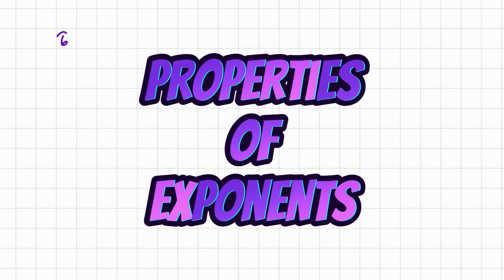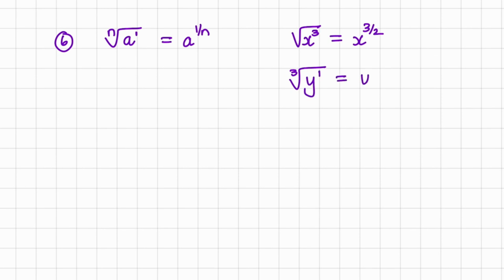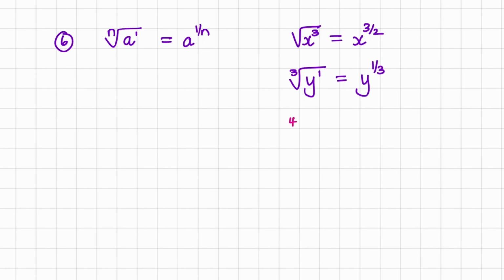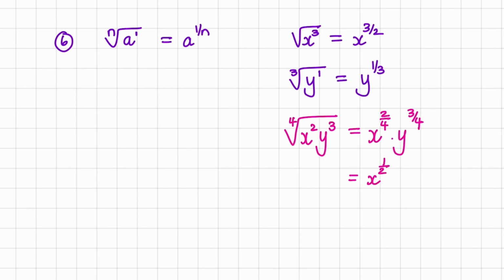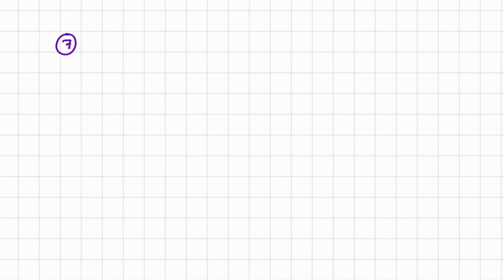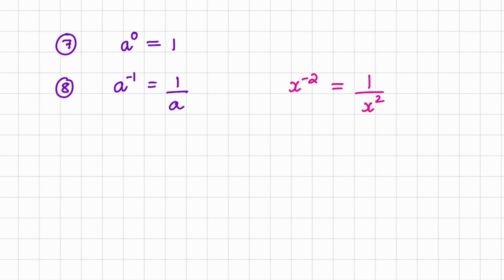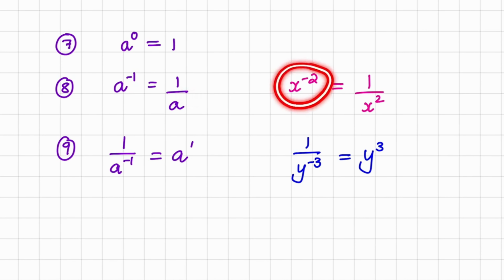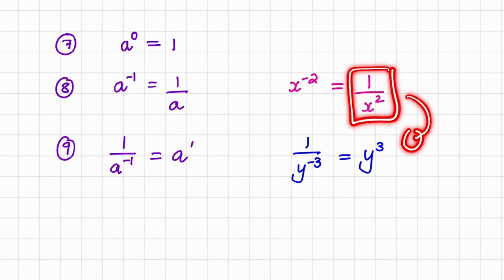Basic Properties of Exponents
In this video we cover a few basic properties of Exponents with Examples

This video is ideal for High School Mathematics students.